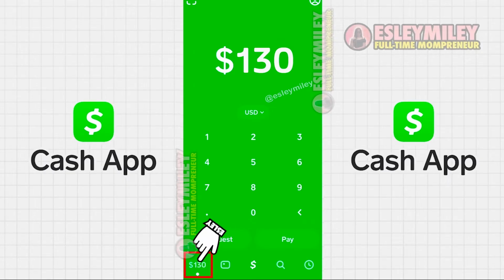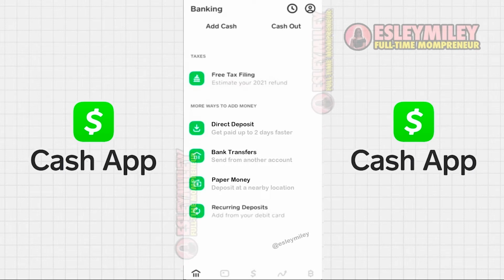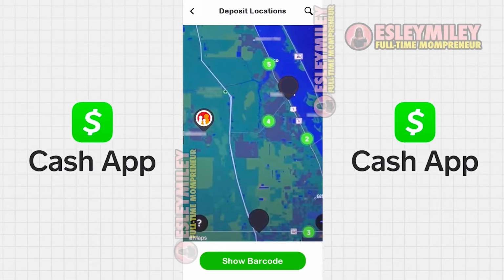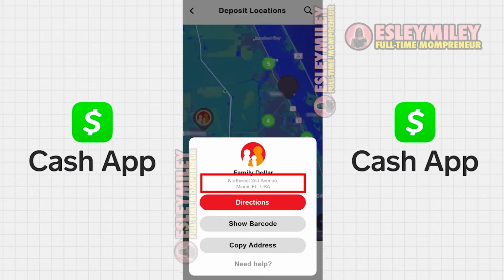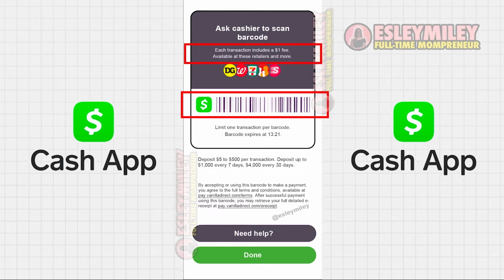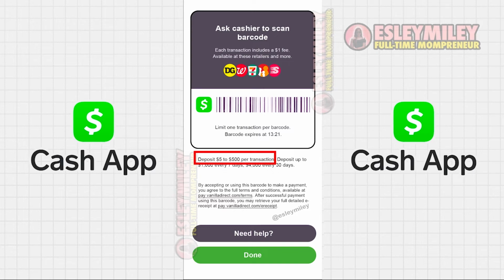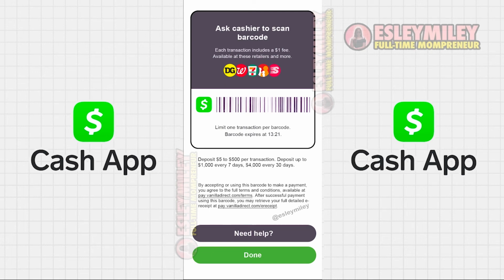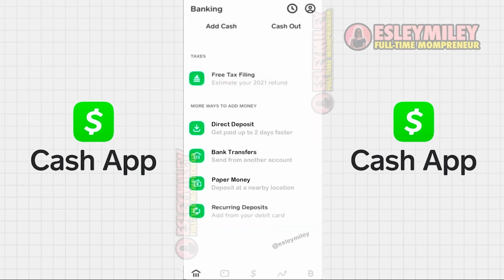How To Deposit Paper Cash To Cash App At FAMILY DOLLAR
Welcome to our tutorial on "How to Deposit Paper Cash to Cash App at Family Dollar." In this comprehensive guide, we provide step-by-step instructions for seamlessly depositing paper cash into your Cash App account at Family Dollar locations. Whether you're an experienced Cash App user or new to the platform, our walkthrough ensures a straightforward and secure process.